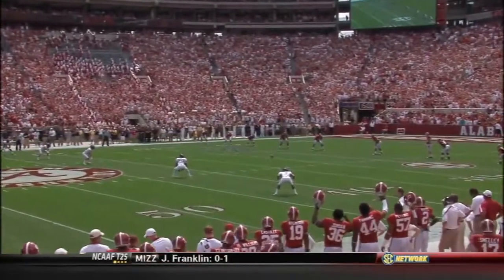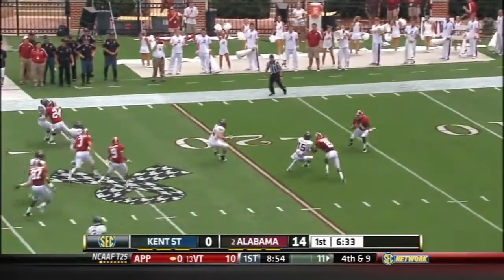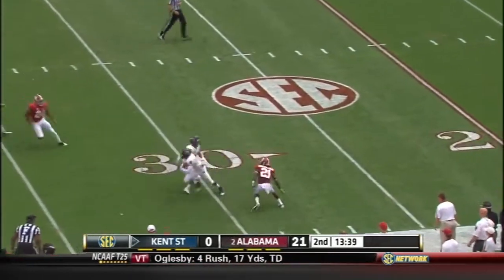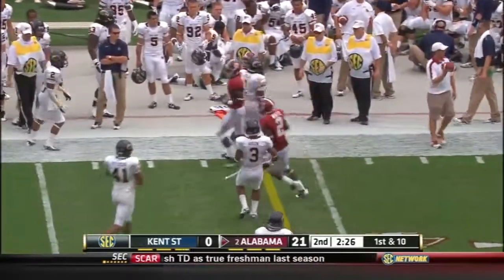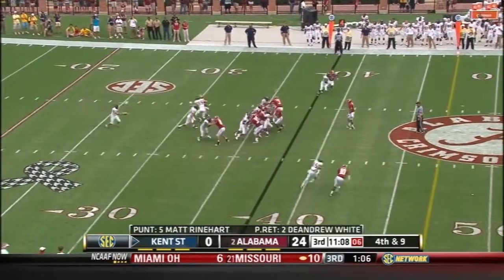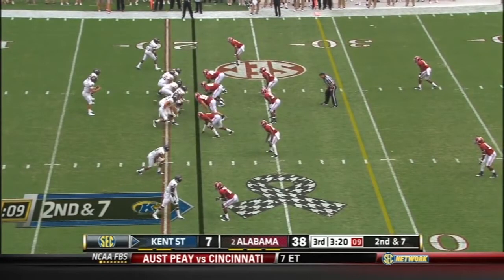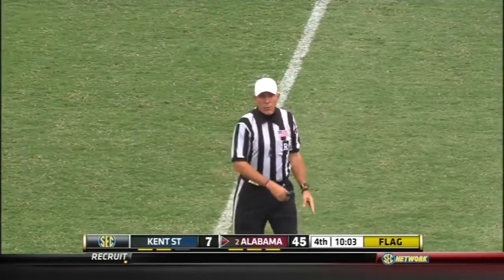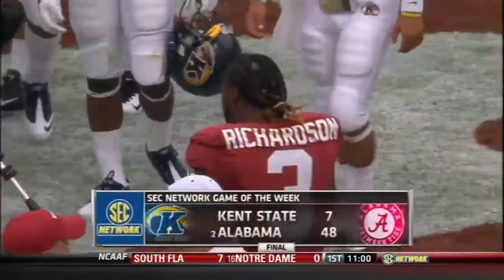2011 Kent State vs. #2 Alabama Highlights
09/03/2011.  Bryant-Denny Stadium (Tuscaloosa, AL).  The Kent State Golden Flashes (0-0) vs. the #2 Alabama Crimson Tide (0-0).

Broadcast on ESPN.